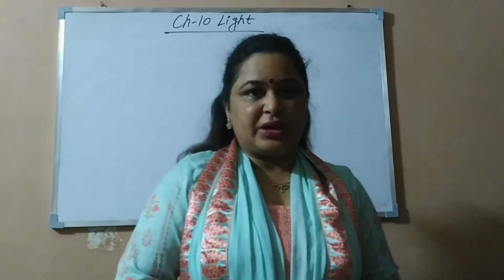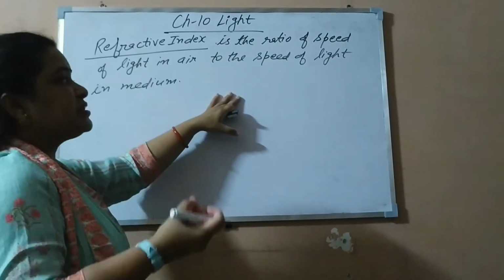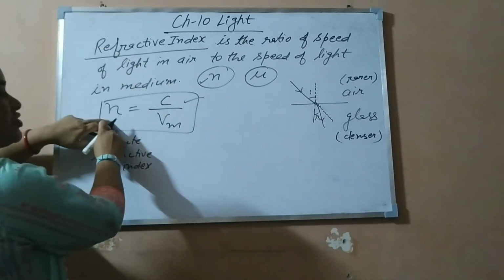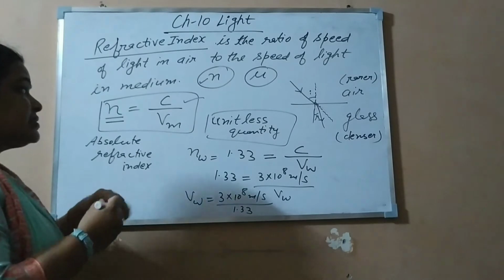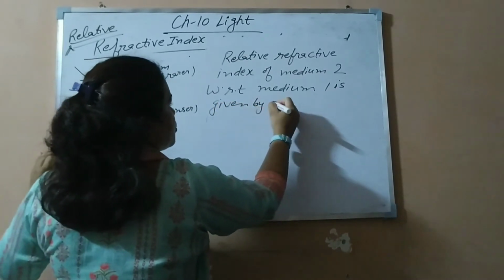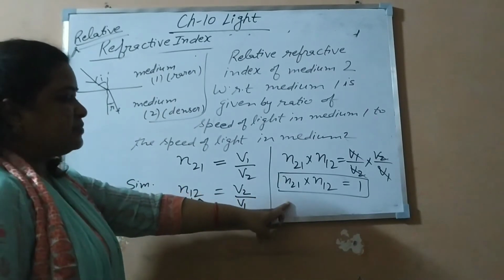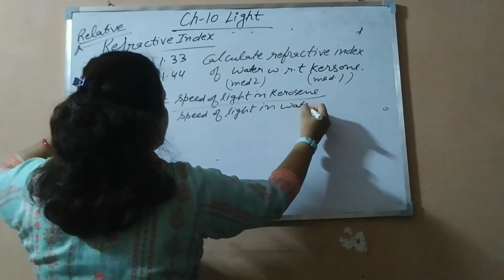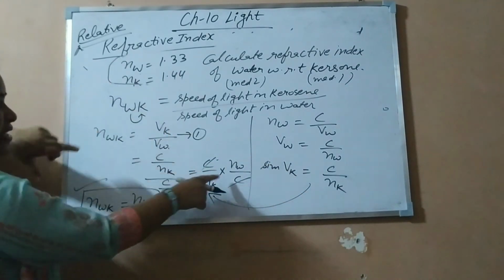Class X Physics Ch-10 Light Reflection and Refraction ( Part-13)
Do question no.1,2,3,4 and 5 given on 176page of your NCERT TEXT Book.